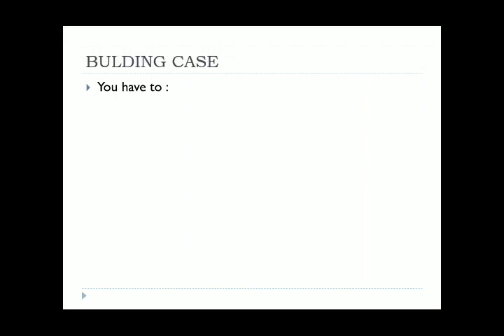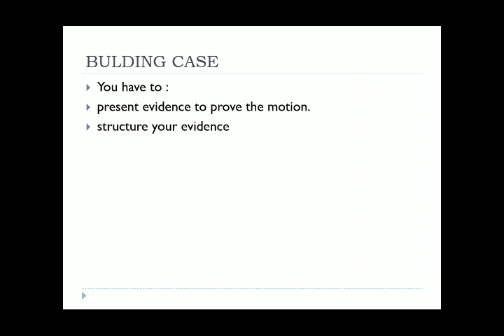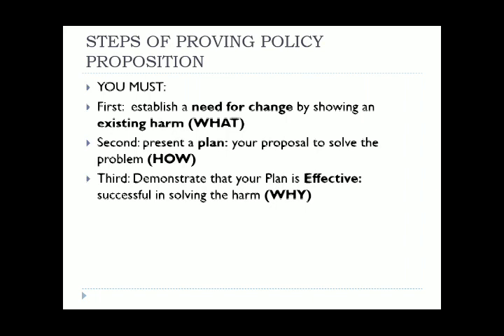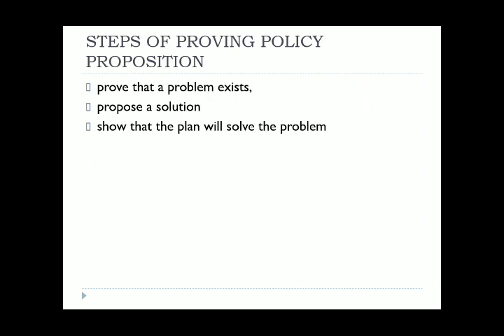Building case_proposition of policy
Debate, motion, policy